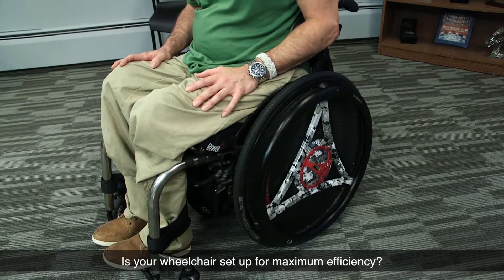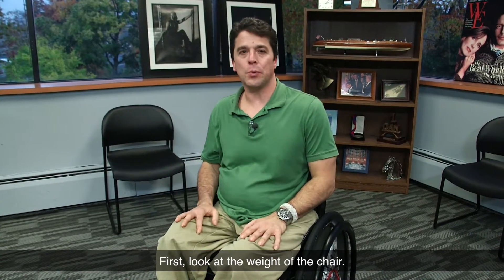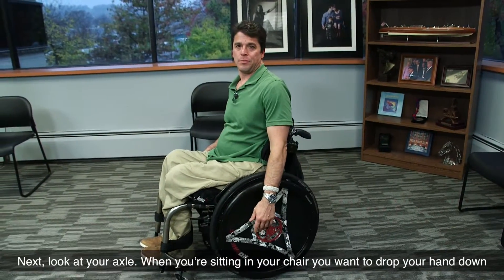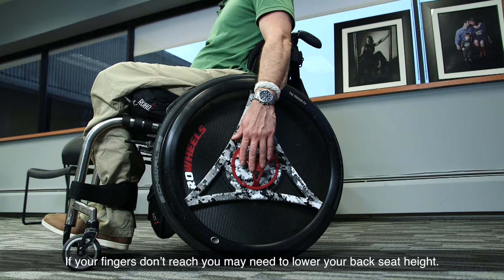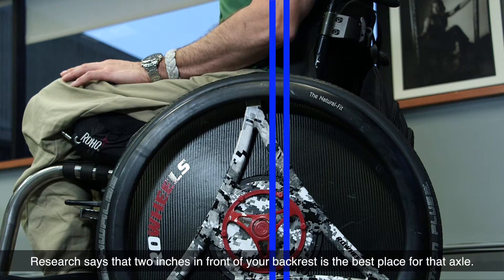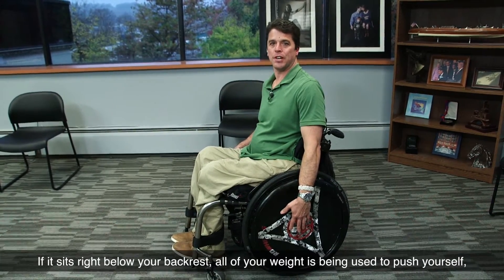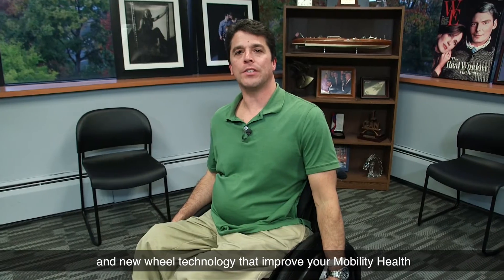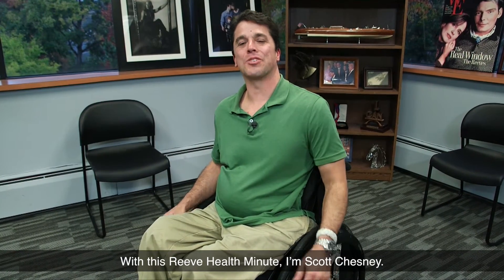Preventing Shoulder Issues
Is your wheelchair set up for maximum efficiency? You could be working too hard to get around and setting yourself up for shoulder pain.